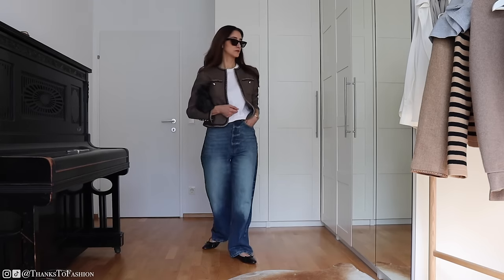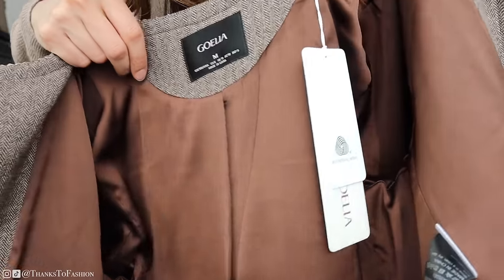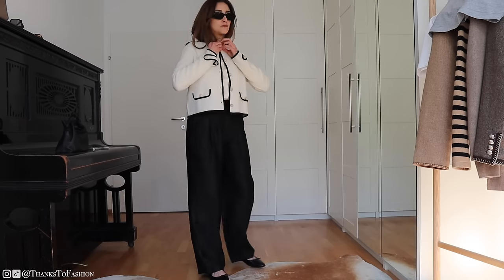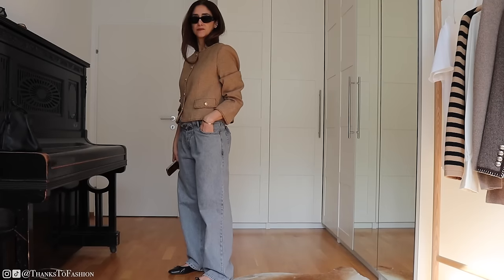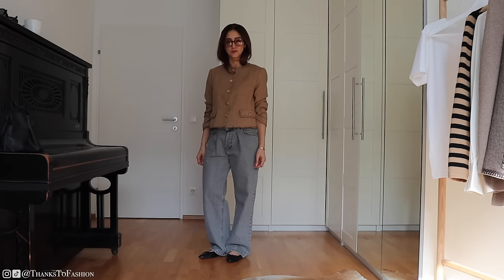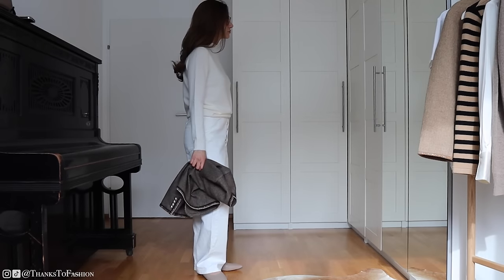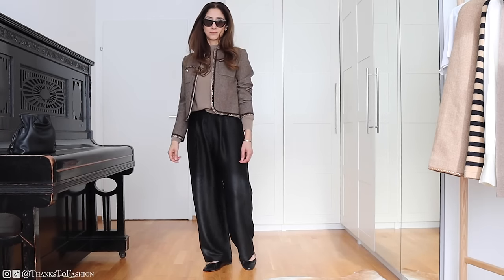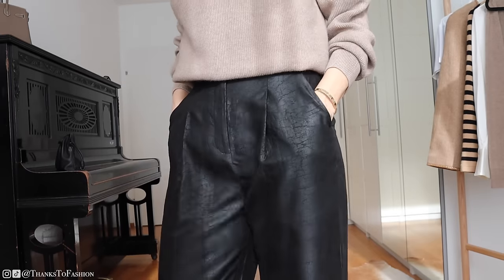Classic Forever Pieces Styled For Everyday Life | Spring 2024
In this video I am styling new classic wear together with more relaxed pieces to create casual outfits for (my) everyday life.

                              O T H E R   I T E M S

Blue wide leg, similar (I'd size up for a loos style)
Grey jeans, similar vibe (I have these too and they are true to size)

Mahshid